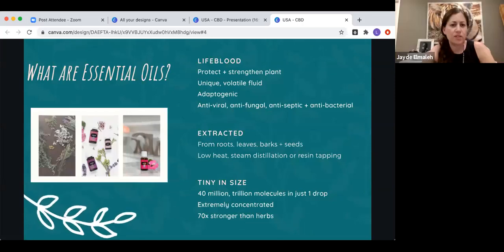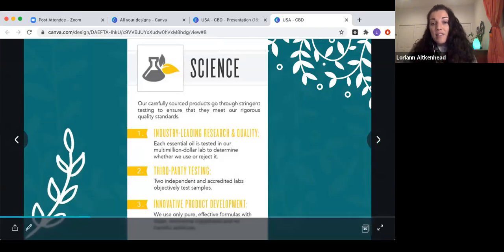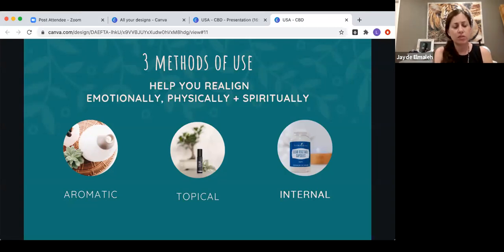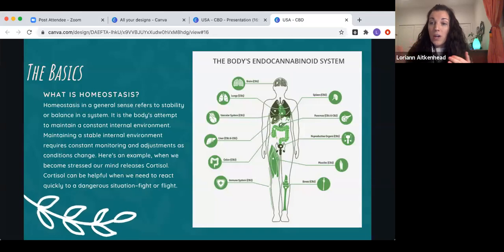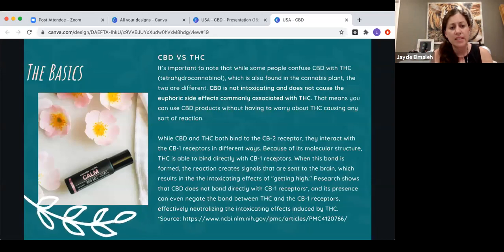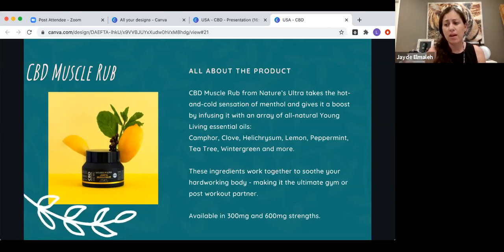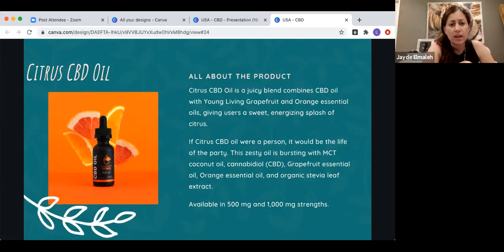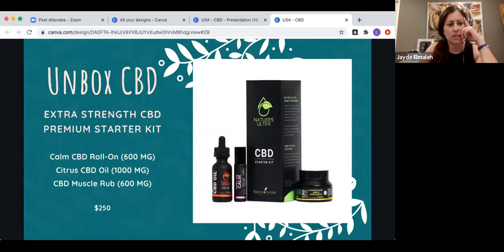30 Minute Virtual Series: Essential Oils & CBD (Class 6 - USA)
The marriage of CBD oil and Young Living essential oils brings out the best in both. Learn how to experience the power in plants with this combination.
Our CBD products are the only CBD products on the market formulated with Smart Spectrum CBD science. Join us for this 30 min class to understand how this product works and why you will want to incorporate it into your everyday life.